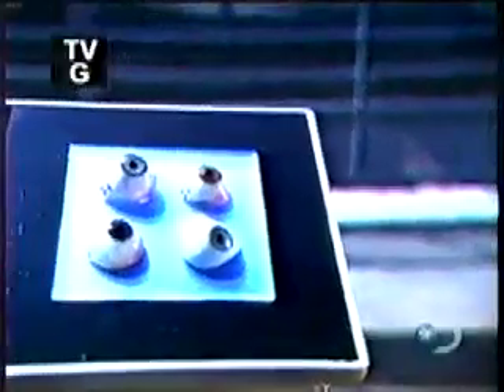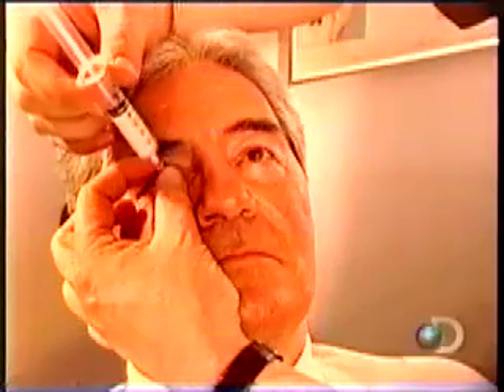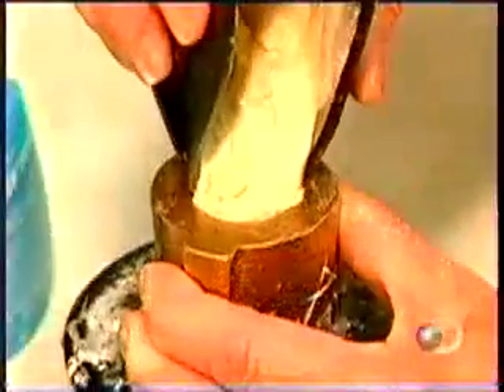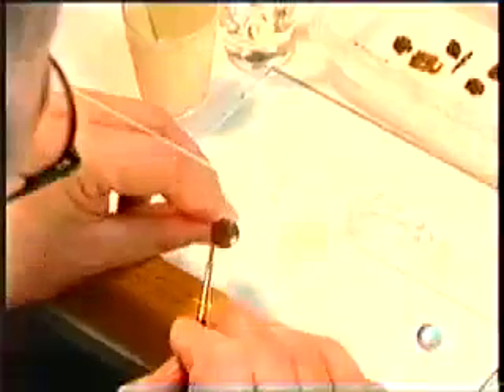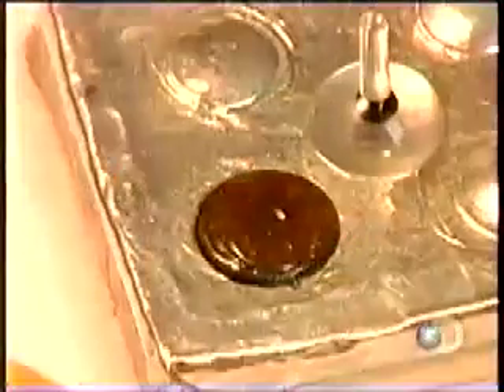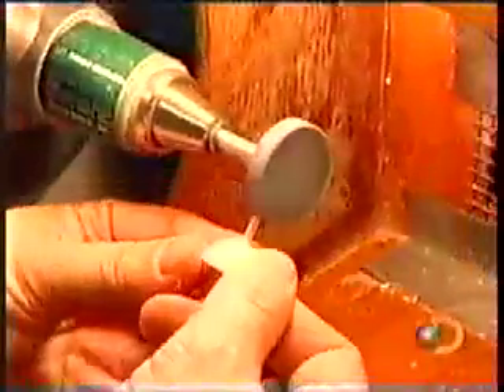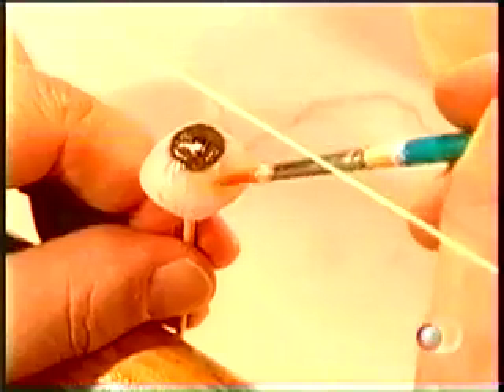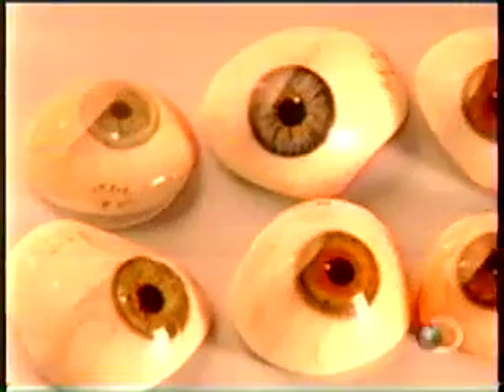ARTIFICIAL EYES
SEE HOW ARTIFICIAL EYES ARE MADE. MODERN TECHNOLOGY  AND SKILLS MAKES THIS POSSIBLE.  EYE PATCHES ARE NO LONGER NECESSARY TO USE